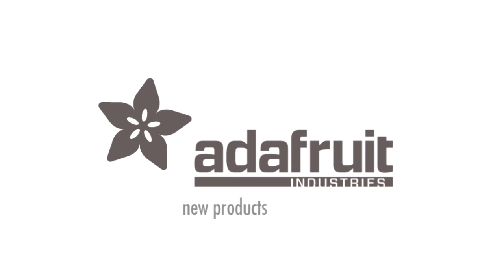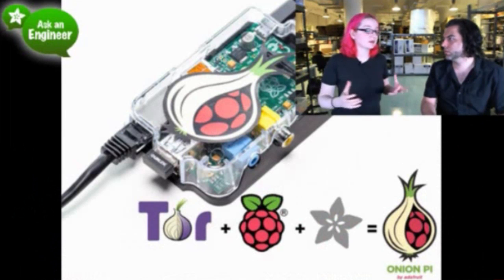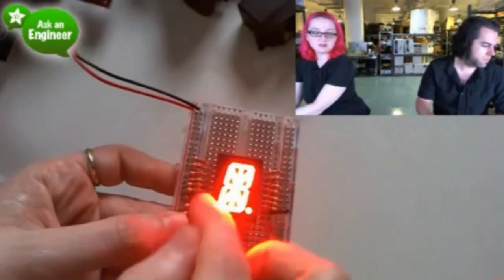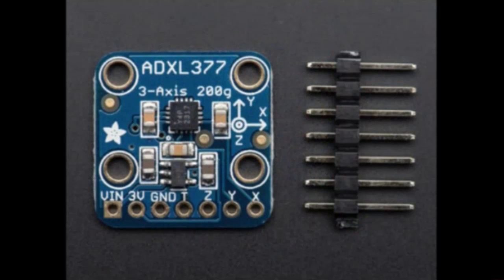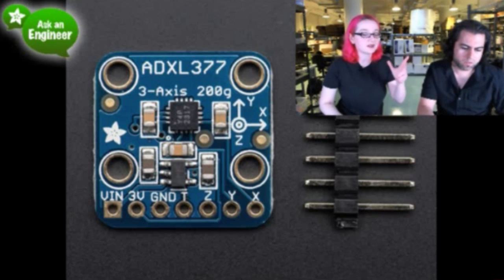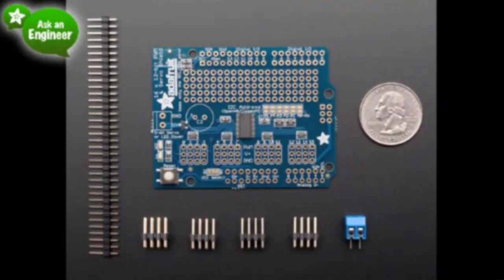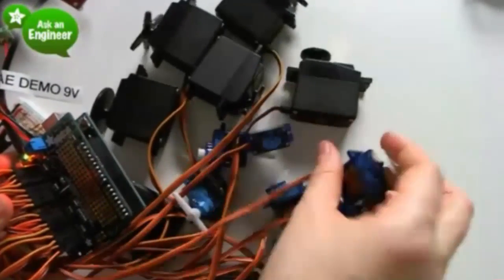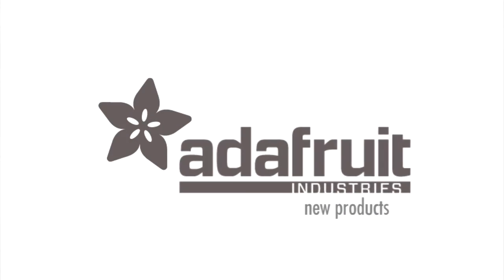Servo Shield & More! New Products 6/22/2013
Onion Pi Pack w/Small Antenna -- Make a Raspberry Pi Tor Proxy raspberrypi (0:55)